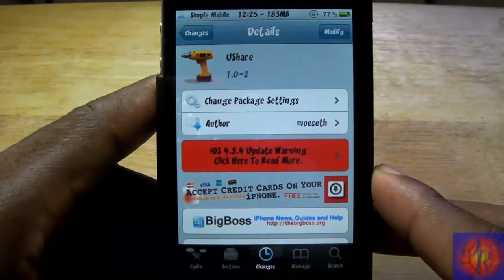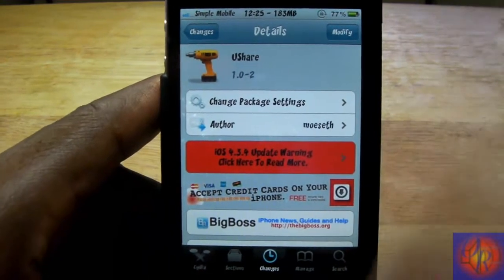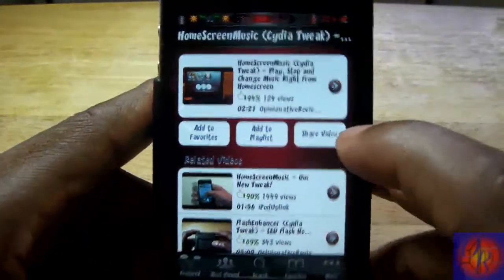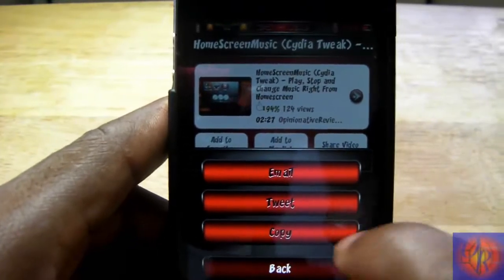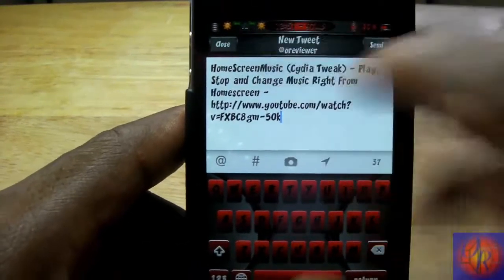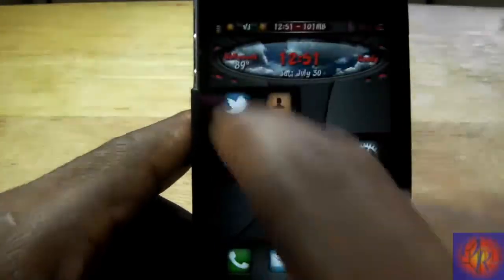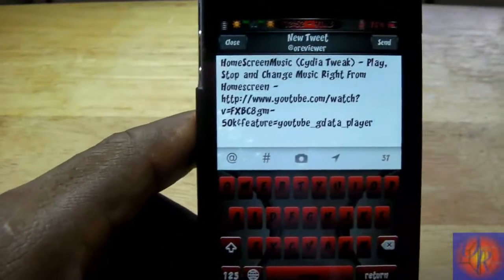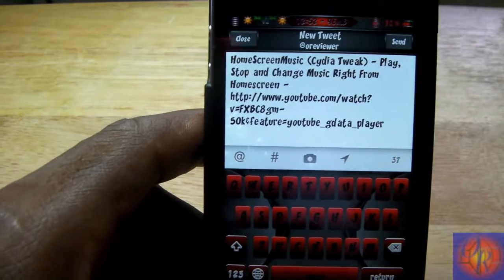uShare (Cydia Tweak) - Add More Sharing Option To Your YouTube App Like Tweet & Copy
Name: uShare
Developer: Moeseth
Price: FREE
My Rating: 5/5